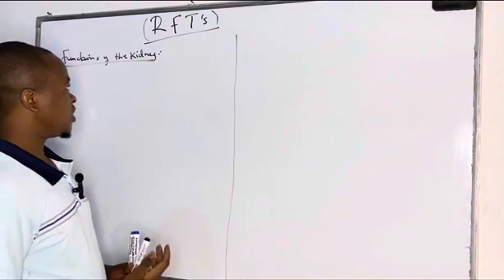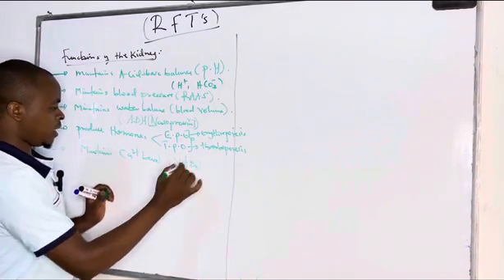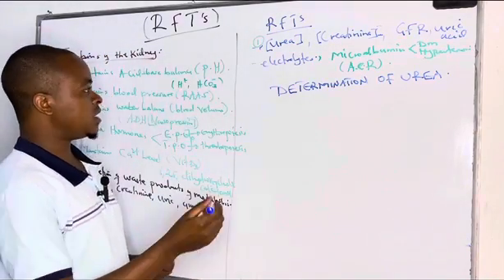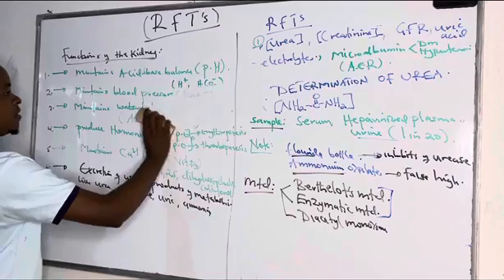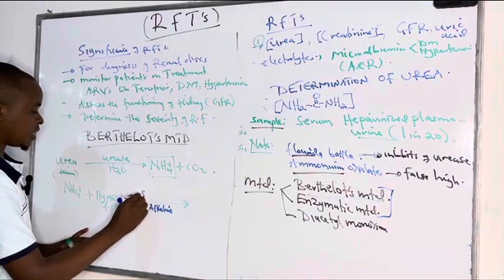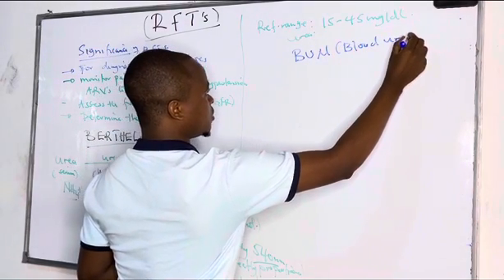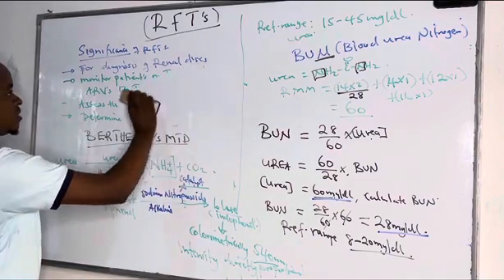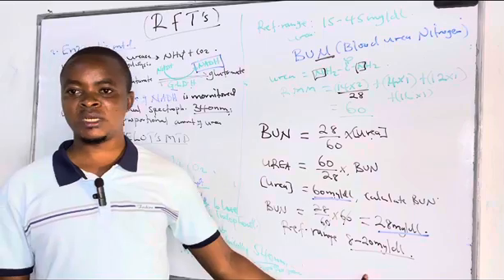Renal function tests ( RFTs) Part 1